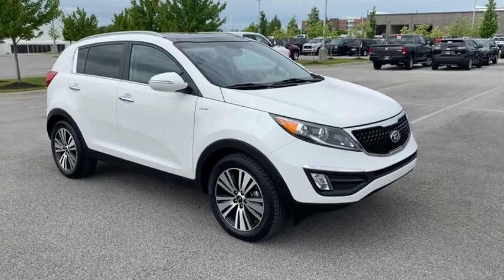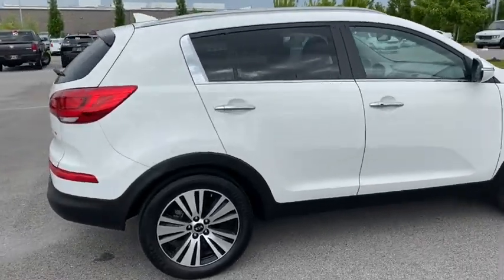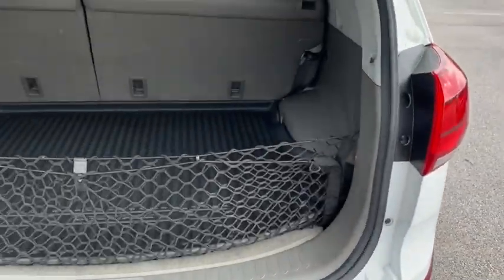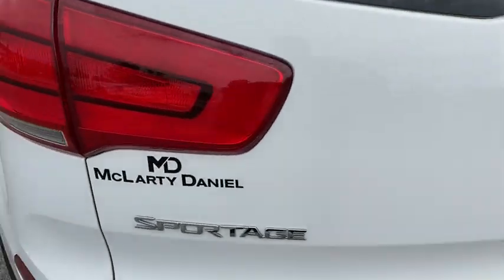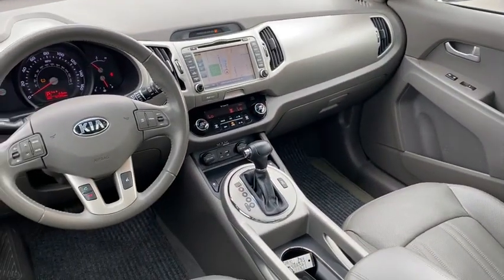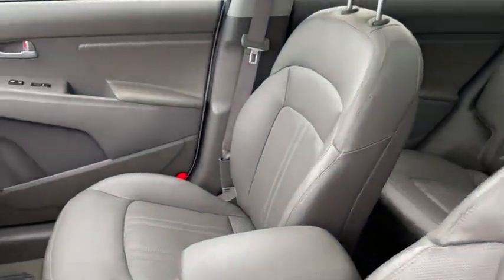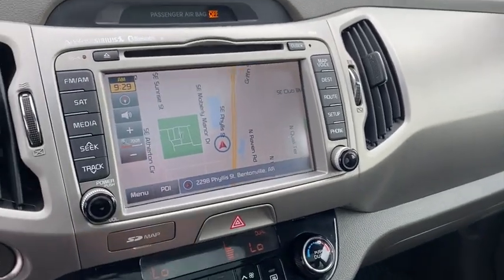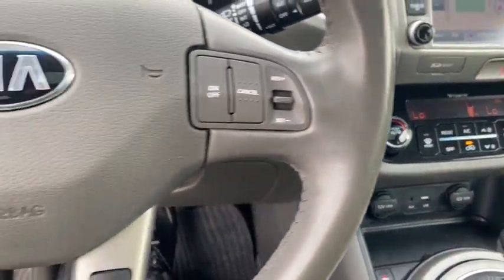2016 Kia Sportage Rogers, Bentonville, Fayetteville, Siloam Springs, AR, Joplin, MO G7849254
Clear White Used 2016 Kia Sportage available in Bentonville, Arkansas at McLarty Daniel CDJR. Servicing the Rogers, Fayetteville, Siloam Springs, AR, Joplin, MO area.

AWD. Clean CARFAX. Recent Arrival!brbr2016 Kia Sportage Clear White EX AWD 6-Speed Automatic 2.4L I4 DGI DOHC 16VbrbrOdometer is 33068 miles below market average! 19/26 City/Highway MPGbrAwards:br  * JD Power Initial Quality Study (IQS) Reviews:br  * Powerful turbocharged engine in SX trim; quick steering response and composed handling when going around turns; lots of features for the money; generous warranty coverage. Source: EdmundsbrbrMcLarty Daniel Chrysler Dodge Jeep Ram 2201 SE Moberly Lane Bentonville Arkansas.